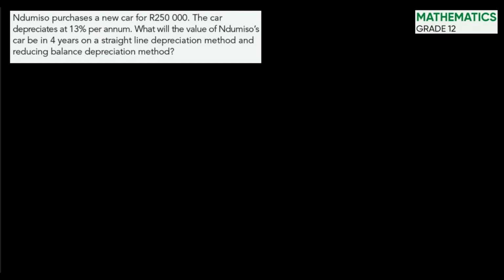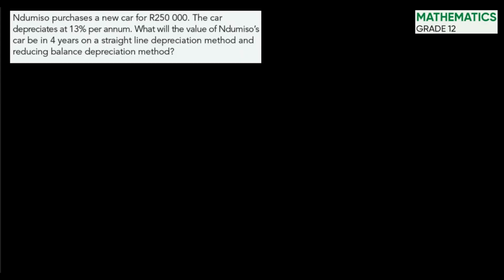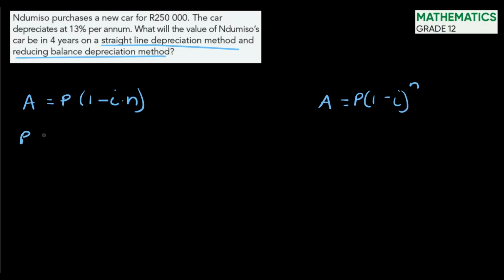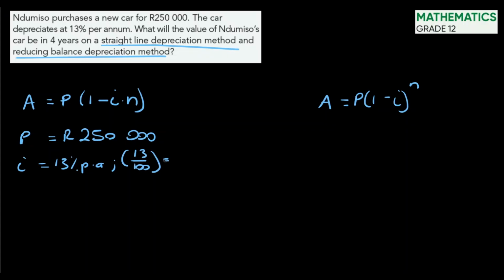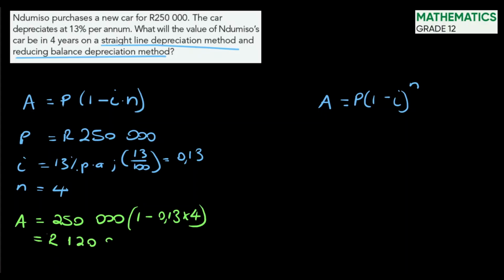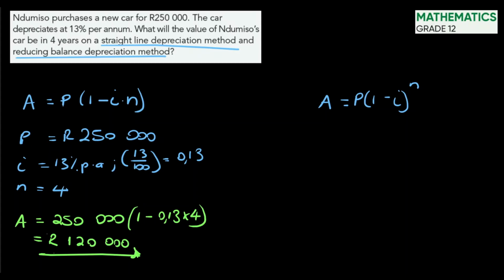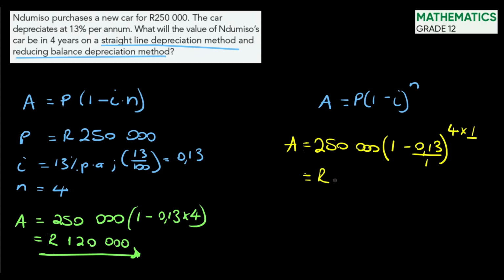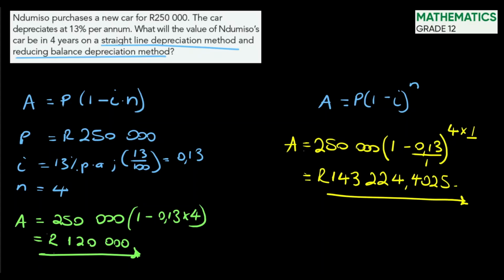The Money Formula | Grade 12 maths